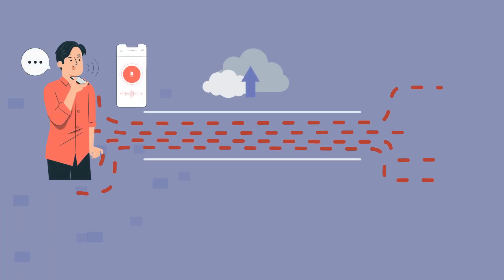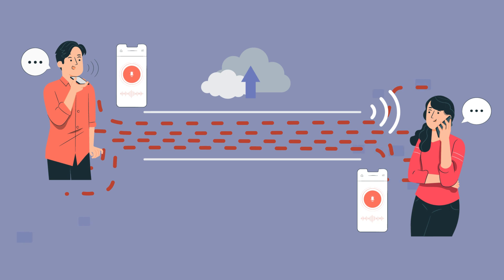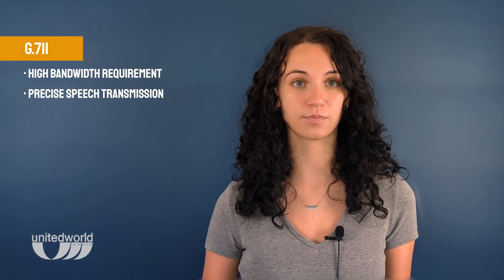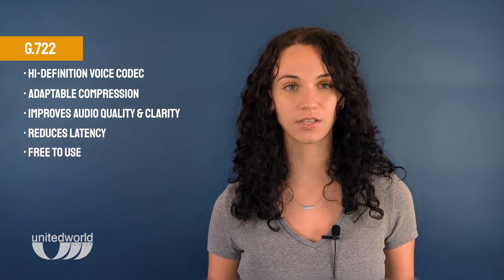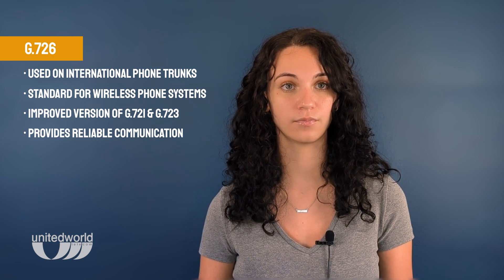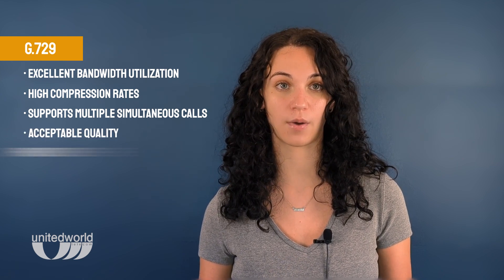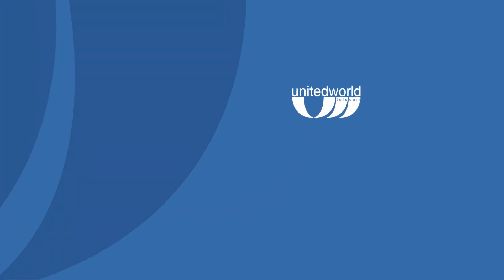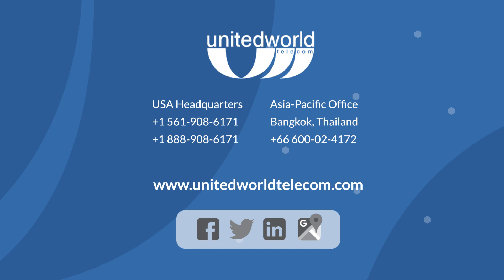Understanding VoIP Codecs and How They Affect Call Quality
VoIP allows businesses to communicate with customers near and far with reliable voice quality through the Internet.

A VoIP codec controls audio quality of VoIP calls, bandwidth usage, and data compression.

A codec converts and compresses your voice into digital data packets so it can travel over the internet. When the data packets reach their destination, the codecs decompress and convert them back into clear voice signals, ensuring that your voice sounds crisp and smooth to the receiver.

Codecs play a vital role in determining the quality of your VoIP calls. They influence how smooth your calls are, ensuring minimal audio delays, clarity of audio, and better call quality.

G.711, G.722, G.726, and G. 729 are some of the commonly used codecs. G.711 and G.729 are extremely popular.

At United World Telecom, we support the G.711 codec, including both μ-law and A-law variants. Our call quality boasts an average MOS of 4.3, ensuring crystal-clear communication.

Ready to see if United World Telecom is the right fit for your business? Give us a call today at
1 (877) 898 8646 or chat with us online!

TIMESTAMPS
00:00 Intro
00:32 What are VoIP Codecs?
00:48 How Codecs Support VoIP Call Quality?
01:47 Codecs Used for VoIP
02:50 Best Codec for VoIP
03:34 Codecs Supported by UWT